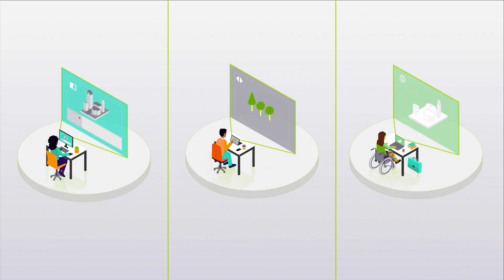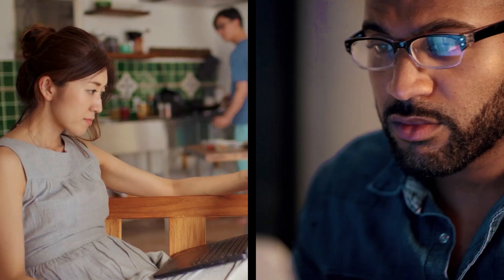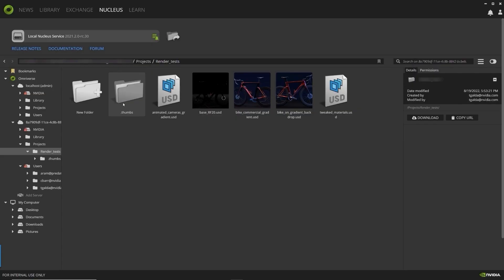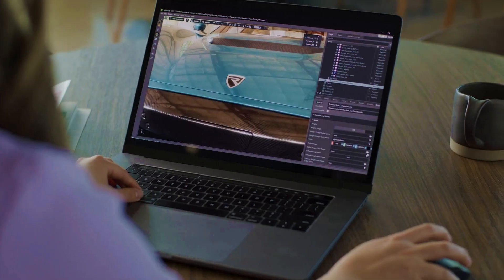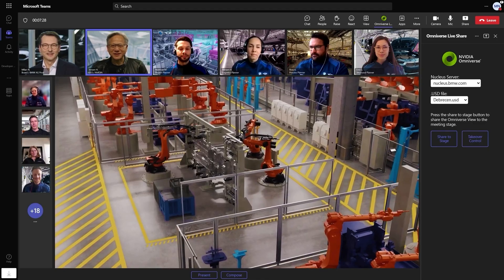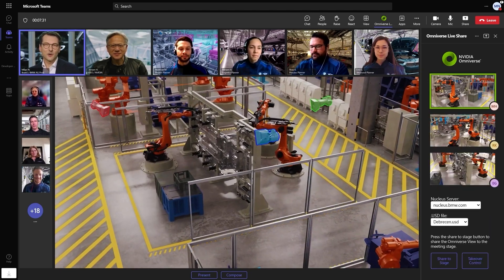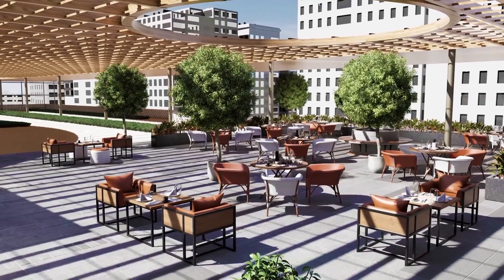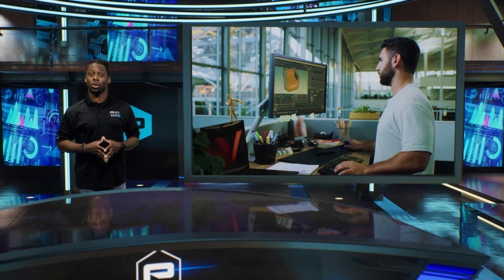NVIDIA Omniverse Enterprise | The platform for Connecting and Developing OpenUSD Applications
@NVIDIA Omniverse Enterprise is a native Universal Scene Description software platform enabling enterprises to connect 3D pipelines and develop advanced, real time 3D applications for industrial digitalization.